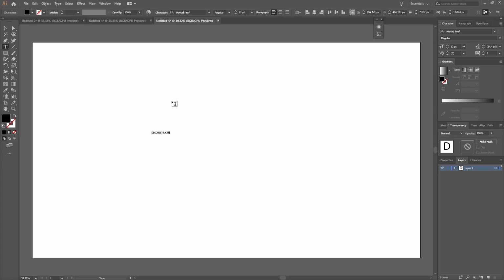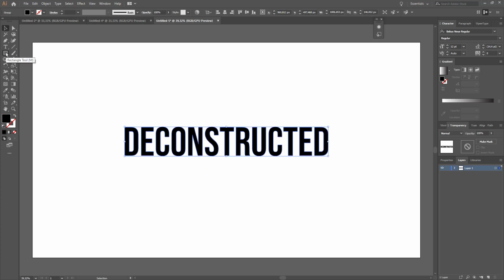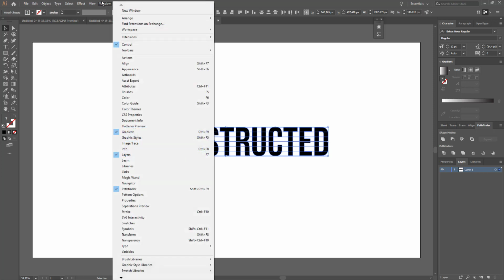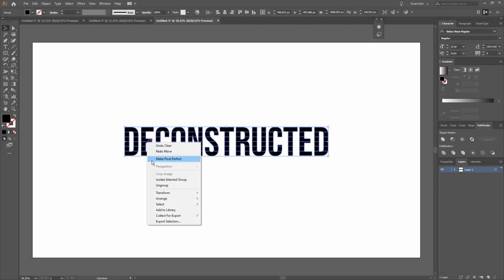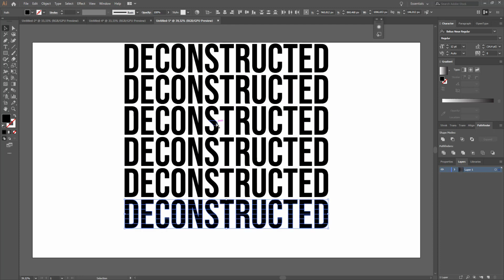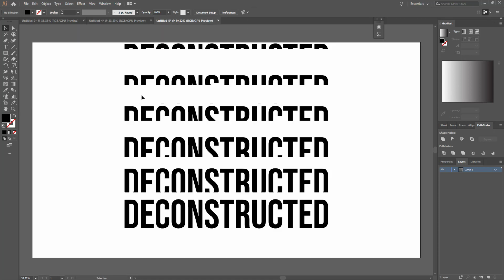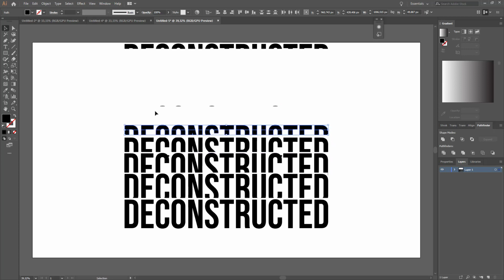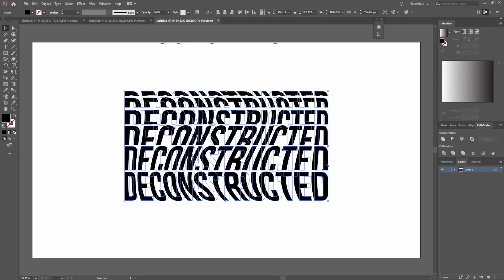How to Make Deconstructed Type with Adobe Illustrator